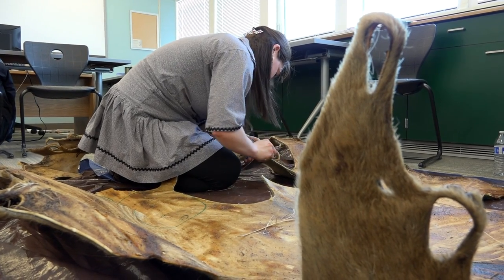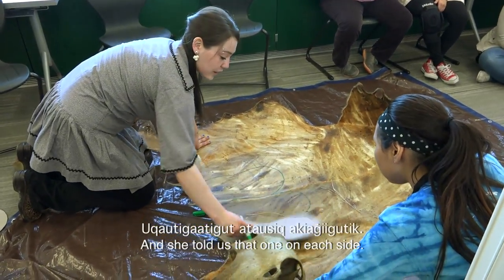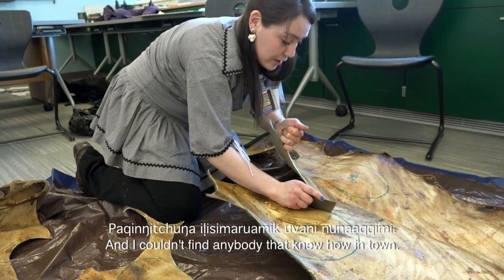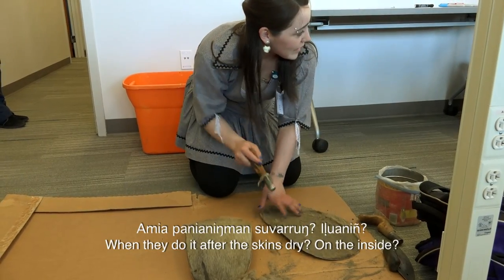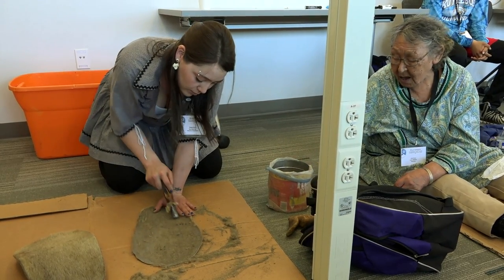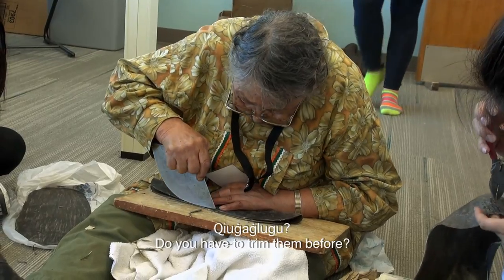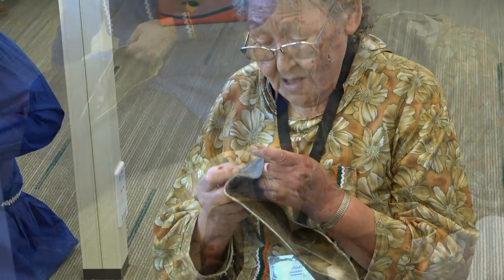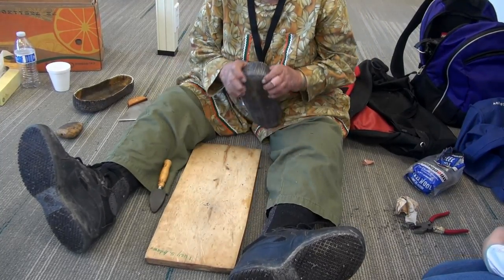IÑUPIAQ VERSION: HARD BOTTOM MUKLUK WORKSHOP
An Inupiaq language version instructional film. This film features the hard bottom mukluk workshop taught during the Aqqaluk Trust Youth & Elders Conference of 2015 in Kotzebue, Alaska.